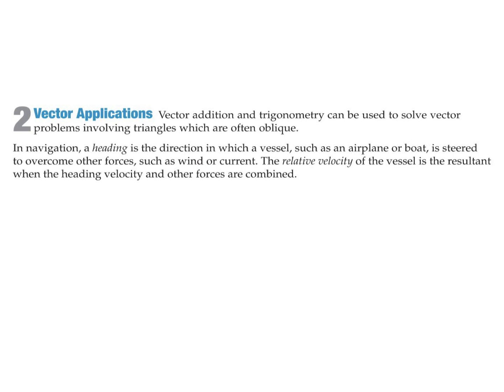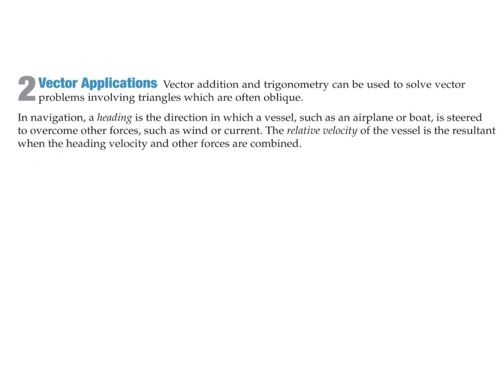8.1 pt 2, 8.3 pt 1 PC.mp4 1